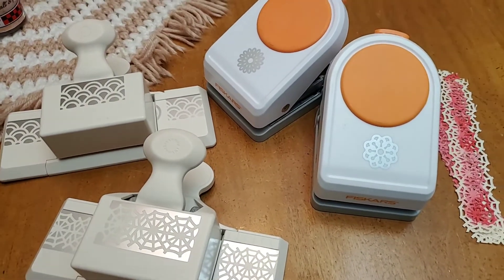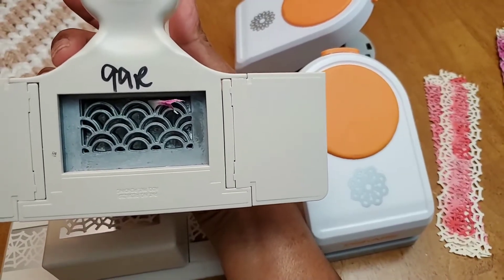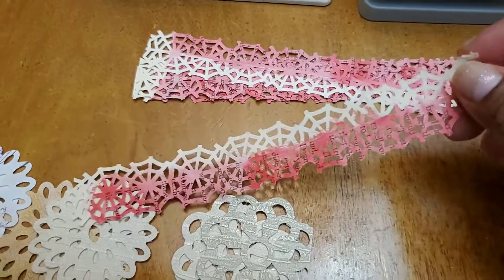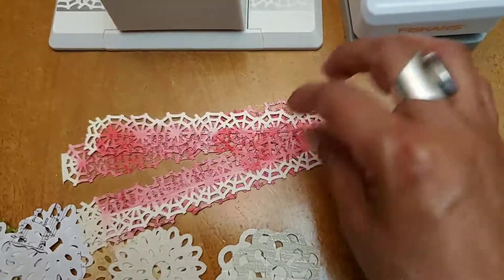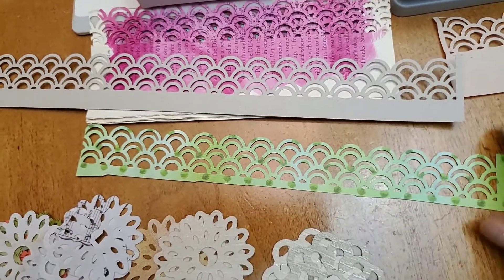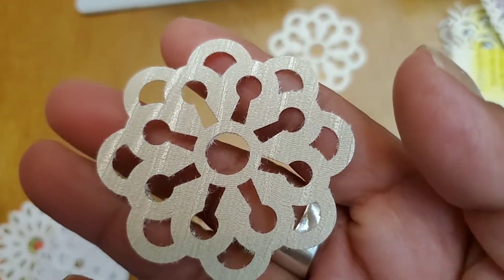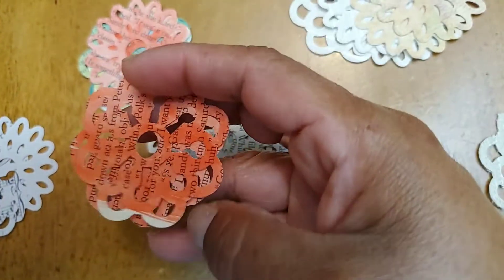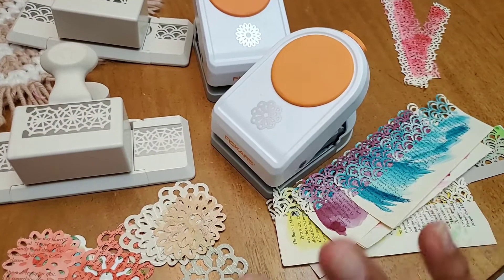Thrift Haul & Quick Project Share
I totally scored!  Due to the glues, solvents, materials, tools, techniques, and supplies used, tutorial videos by Maria’s Miscellany are NOT appropriate for “kids” (children/viewers under the age of 13) and should be followed by adults ONLY. Some of the glues used in the tutorials are considered unsafe and toxic. Sharp craft knives, scissors, sewing machines, and paper cutters are also used. For these reasons, Maria’s Miscellany is an adult ONLY channel and provides NO content for children/”kids”. Furthermore, all projects created by Maria’s Miscellany are intended for adult use ONLY.

My Instagram is:
Marias_Miscellany